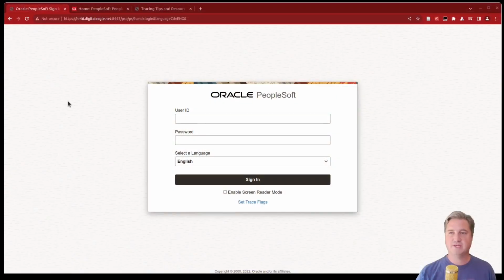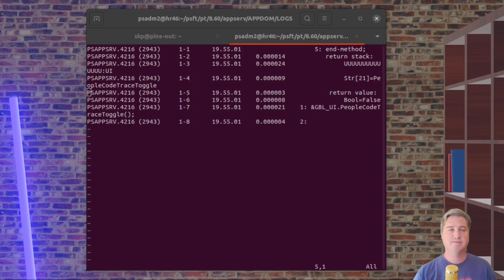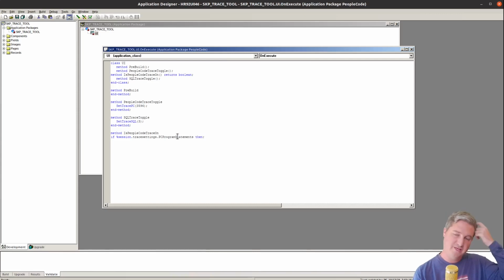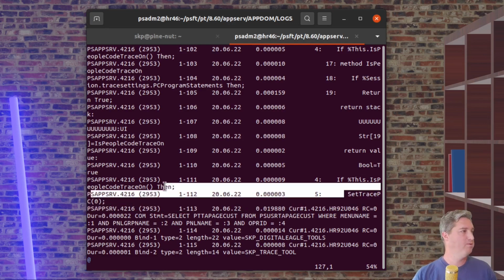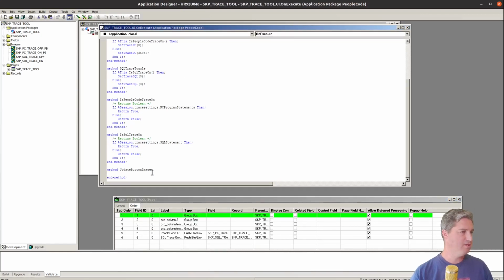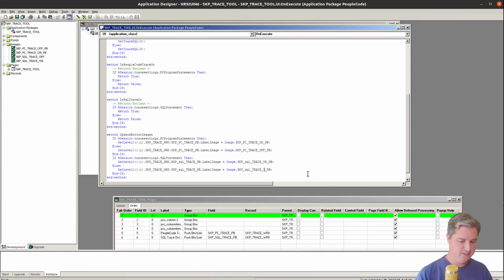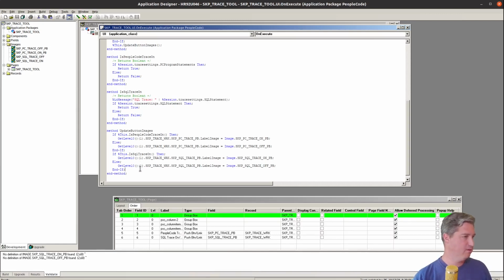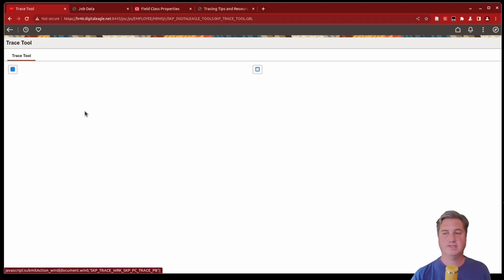Trace Tool Part 4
Come join me as I continue to build my trace tool.  In this episode, we'll make the buttons actually turn the trace on an off.

I never did figure out why the SQL Trace button wasn't working correctly.  I'll figure that out in a future episode.  Please comment if you see the problem.

I'm teaching the following two classes:
Nov 14th PT Bootcamp
Nov 30th PT PeopleCode and OOP

Bookmarks:
0:00  Intro
0:46  Review of where we are
1:24  Writing the PeopleCode
3:16  Checking for trace files on the server
4:11  Testing the button
6:02  Researching how to turn the trace off
7:31  Writing code to detect the trace
11:51  Testing Turning it on and off
15:11  Visually showing if the trace is on
21:50  Fixing incorrect button image
23:10  Updating buttons after clicking
23.56  Troubleshooting buttons not updating
30:11  Outtro